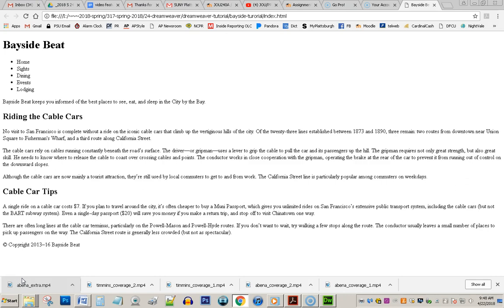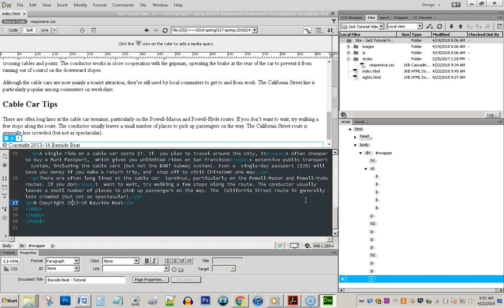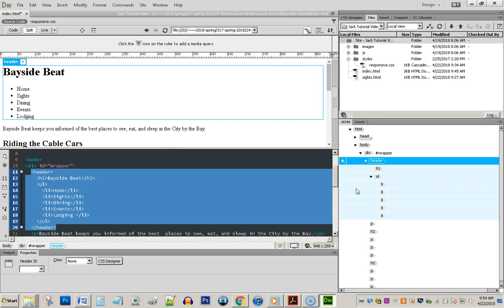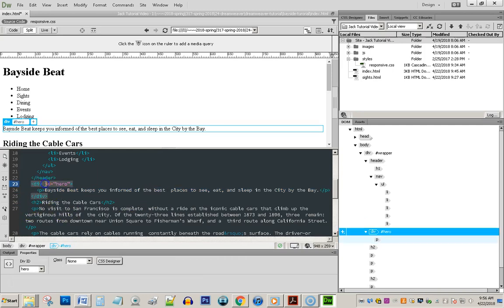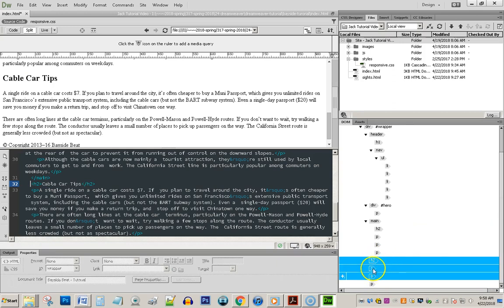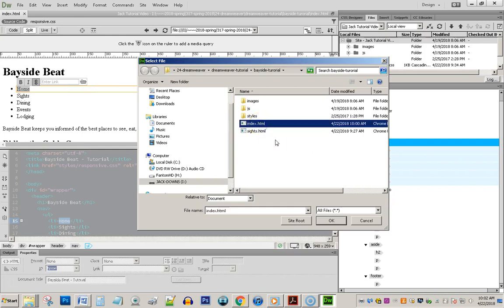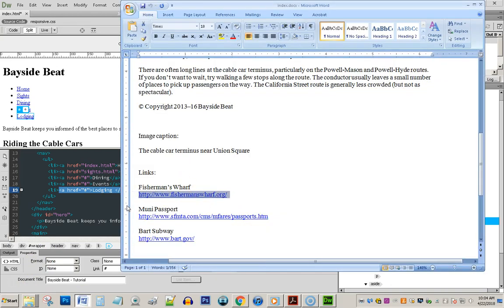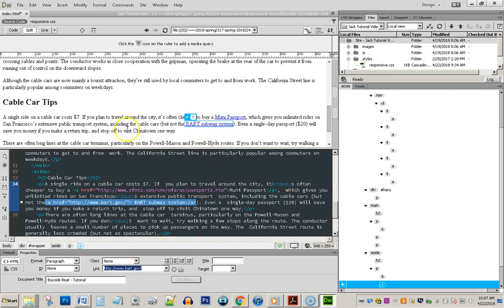Dreamweaver Tutorial 2 -- Part 3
Dreamweaver Tutorial for JOU317 Web Design and Production. This is the second video in the series, which finishes part 3 of the text tutorial.